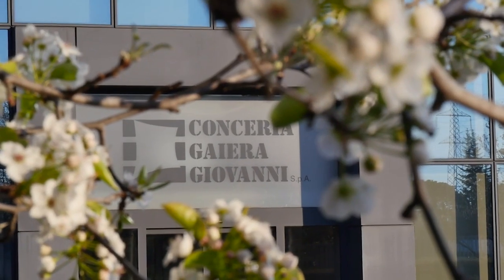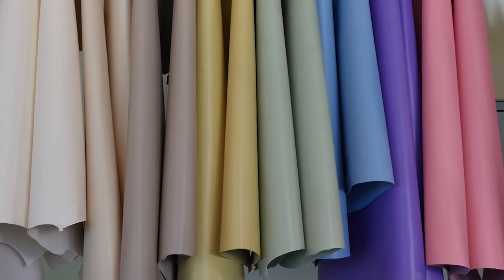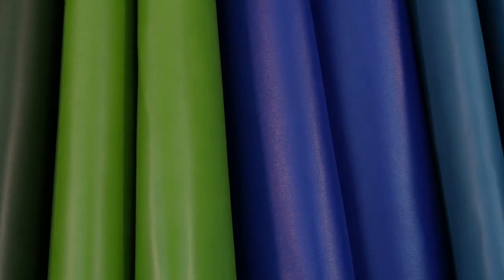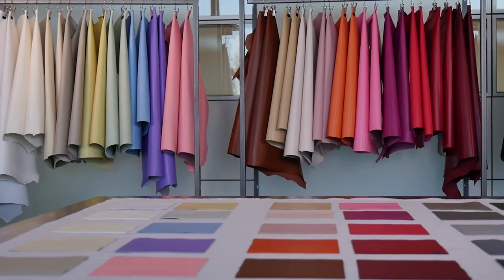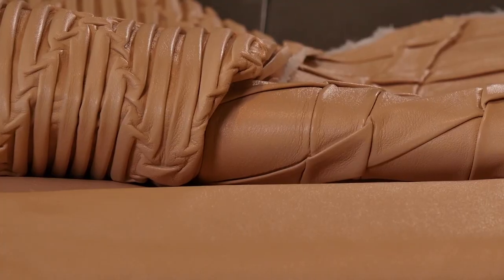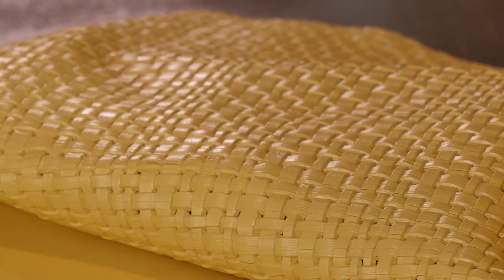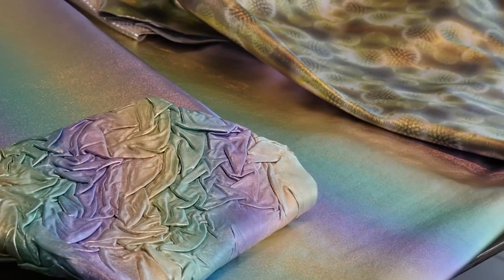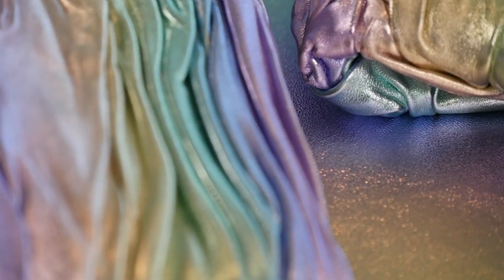Brand Now - CONCERIA GAIERA GIOVANNI SPA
Since 1946 processing lamb and calf skins